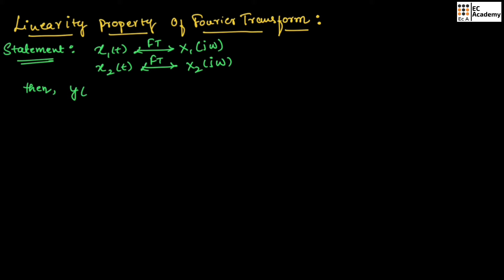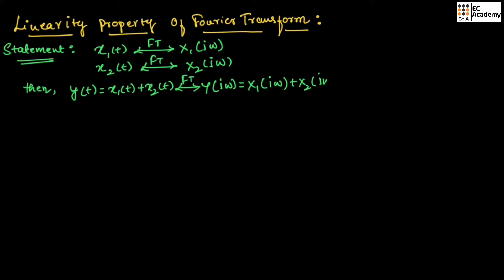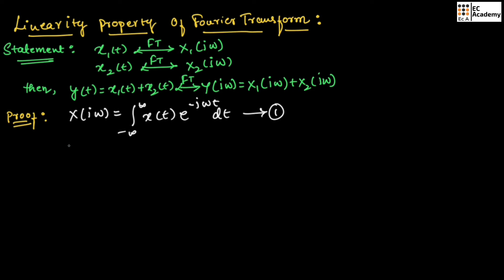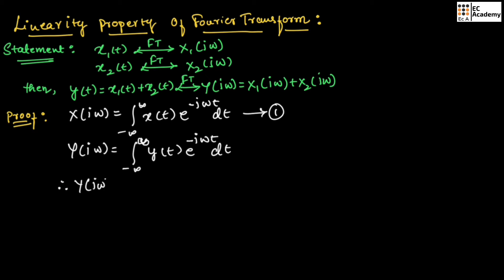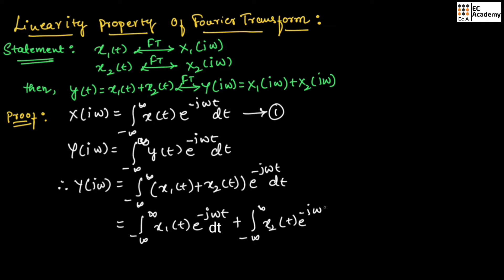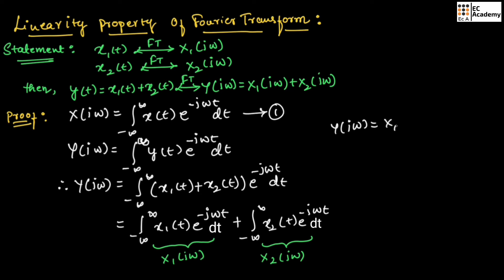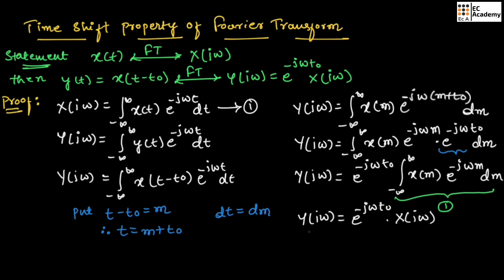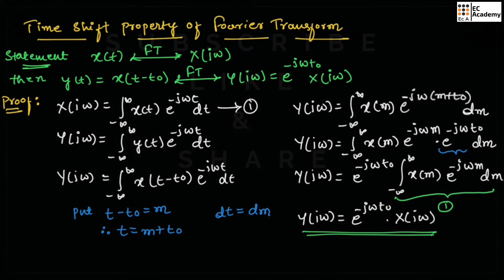LINEARITY and TIME SHIFT property of fourier transform in signals and systems || EC Academy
In this lecture, we will understand LINEARITY and TIME SHIFT property of fourier transform in signals and systems.